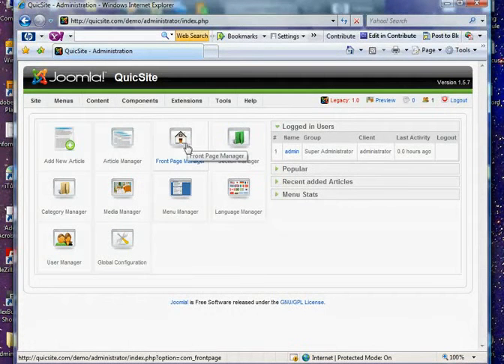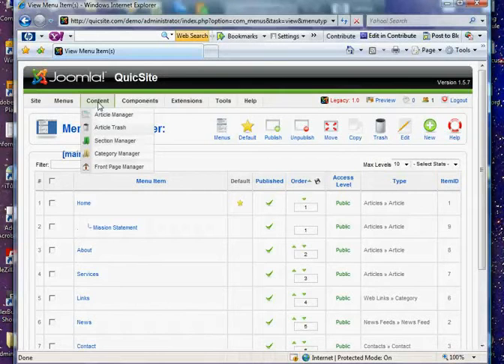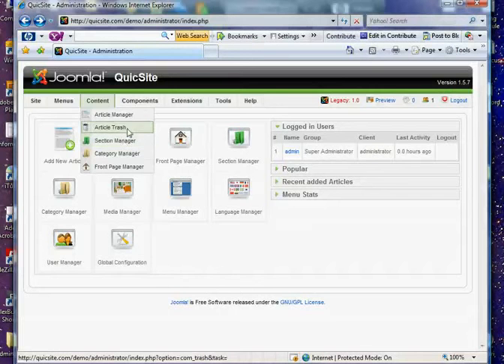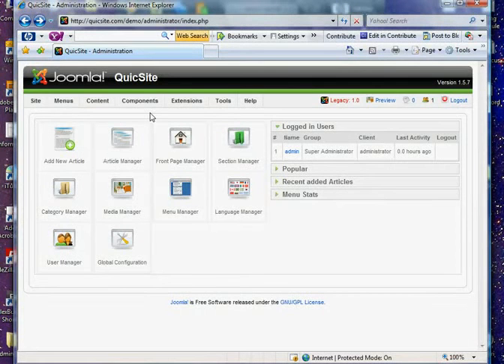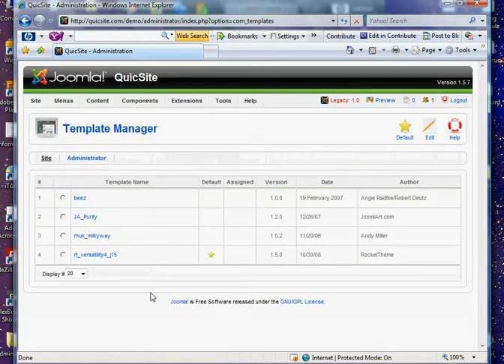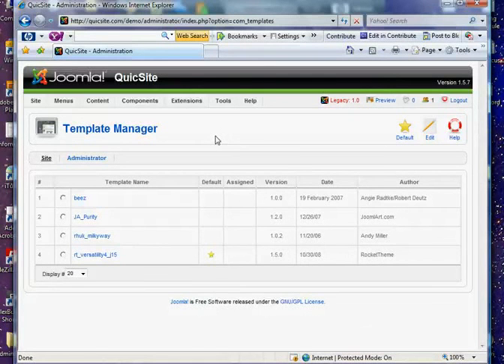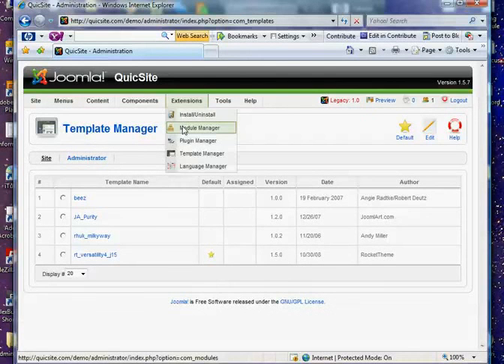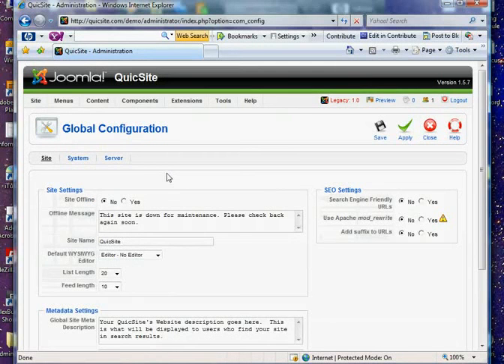Common Misconceptions & Confusions With Joomla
36000% Traffic Boost In 6 Months + 300 More Case Studies Showing How.  Free PDF Ebook Download